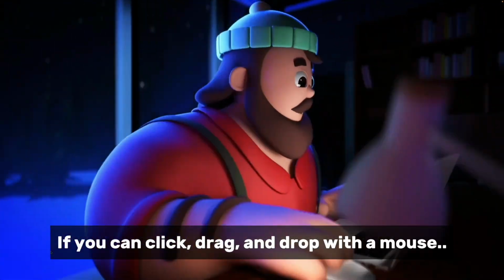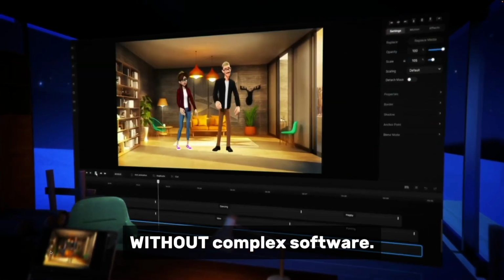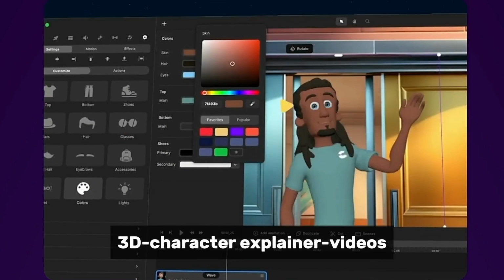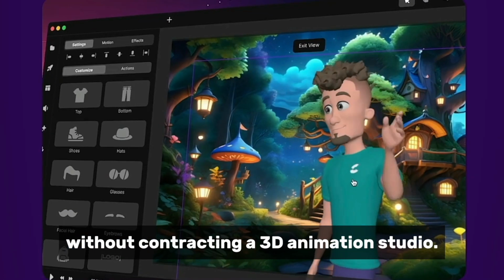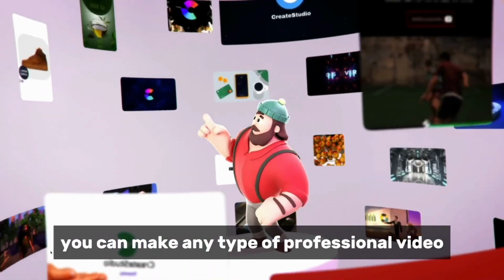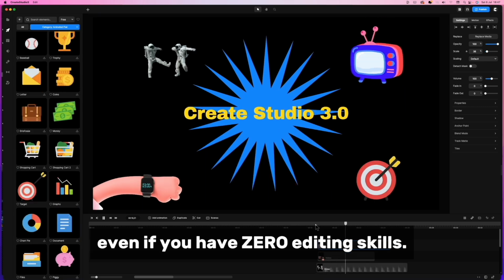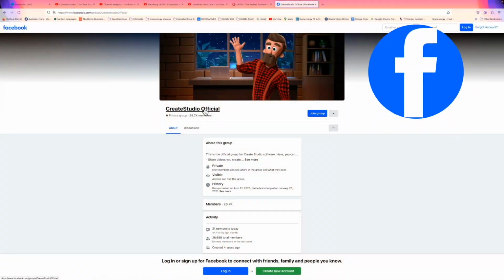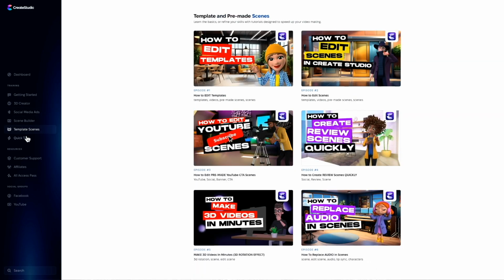Do NOT Buy Another Video Editor! (See This First)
Unlock the power of professional video creation with Create Studio 3! In this video, I'll take you through an in-depth review of Create Studio 3, so you can decide whether it's right for you.

I will tell you my honest point of view about Create Studio, from a user's point of view, having used the software for four years myself.

Create Studio 3 is a game-changing animation software designed for everyone, from beginners to pros. Whether you're a business owner, YouTuber, educator, or influencer, this tool is packed with features to help you create stunning videos with ease.

📖 VIDEO CHAPTERS:

00:00 - Introduction
00:47 - All Animations in This Video Were Created by Create Studio 3
00:58 - Create Studio: The All-in-One Solution, pros + cons, Importance of Video Marketing
01:56 - What is Create Studio?
02:35 - What Sets Create Studio Apart
04:23 - Create Studio's New Features (3D Creator Characters / Auto Captions / AI Background Removal)
05:00 - Create Studio Brief Backstory & Growth
05:18 - Continual Improvements and New Features
06:03 - Key Features of Create Studio 3
07:43 - What Could Be Improved?
09:04 - Who is Create Studio For?
09:33 - Importance of Making Great Content for Engagement
10:01 - Is There a Limit to the Number of Videos You Can Make?
10:17 - Can You Monetize Your Videos?
10:42 - The Create Studio Creator Community Support & Tutorials library
11:21 - Is Create Studio Worth It?
13:05 - Full 30-Day 100% Money Back Guarantee
13:12 - Invitation to Join Create Studio Creator Community

Create Studio 3 is an all-in-one video and animation software that allows you to create various types of videos, including 3D character explainers, promotional videos, doodle videos, and more. With a simple drag-and-drop interface, built-in animation tools, and a vast media library, making professional videos has never been easier.

The software features Pixar-quality 3D characters, customizable 2D characters, AI voiceovers, green screen removal, and smart components to streamline your workflow. Recent updates include AI background removal, auto-generated captions, and more. Plus, with a commercial use license, you can monetize your videos without extra costs.

Join the thriving Create Studio 3 community and access a comprehensive tutorial library and responsive customer support. Try Create Studio 3 with the special lifetime access offer and start creating amazing videos today!

Leave your questions in the comments, and I'll be happy to answer them!